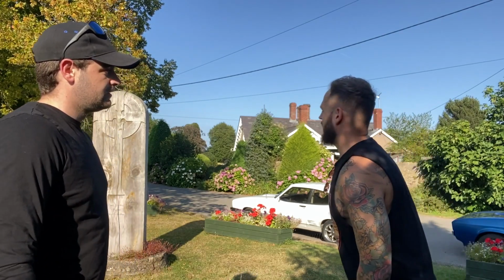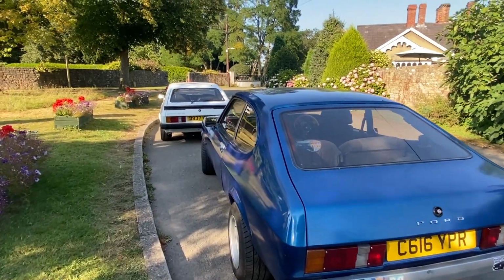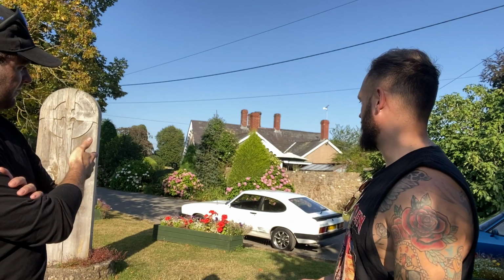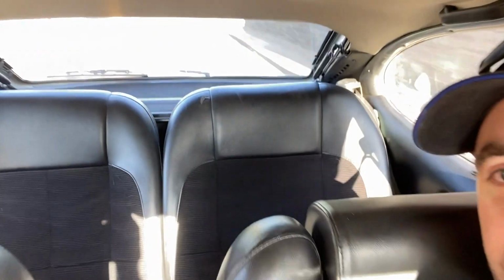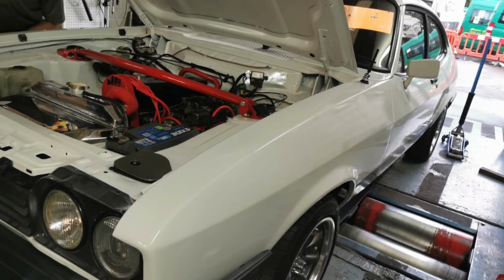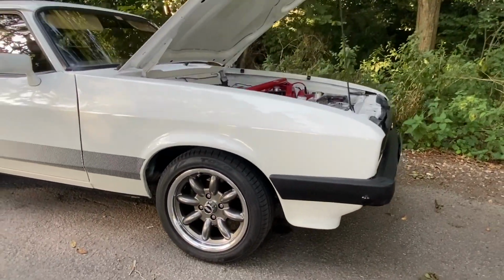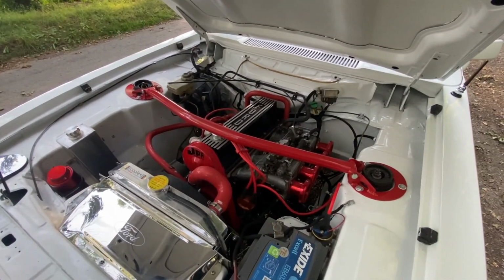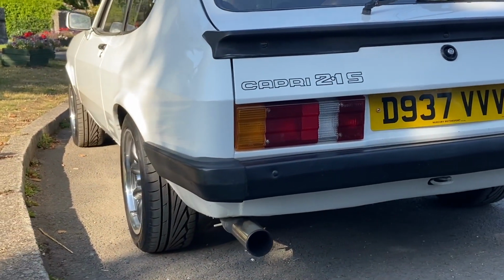Kat Meets … Valerie | Walk around a Mk3 Ford Capri 2.1L S … with a new engine!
Today’s episode I go to meet up with a fella called James and look around his White Mk3 Ford Capri! He hasn’t owned it Long but he has wasted no time in completely overhauling under the bonnet and pretty much everything under the car as well!

It a beautiful example of a Capri and I’m honoured to have James on the channel! Make sure to go and check out James on Instagram @fordcapri1986

He took the car to a company in Bristol to do some of the engine work, and was really happy with the work and the company! So if you in that area and needing any thing like this please check out JPR tuning

This is the third in my series of Kat Meets, I have seen my old Capri shell, in episode 1, and my brothers MV6 powered Reliant Scimitar in episode 2!

Also if you have a classic/hobby car that you would like to have featured on this channel then please do drop me an email with what you got a photo or two and crucially your location to
And I will see if we can fit something in for the coming months!!

@the_capri_vlog for loads of Kat related banter!

Thanks so much again to James,
Thanks to Harris heller of streambeats for the tunes,
And thanks so much to you guys for watching this video!

From me, and from Kat,
You guys drive safe!